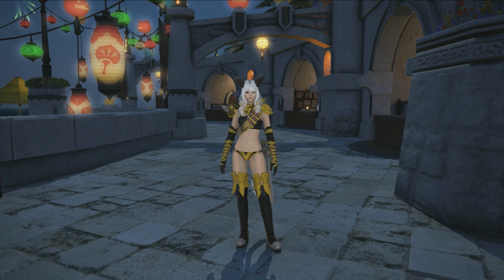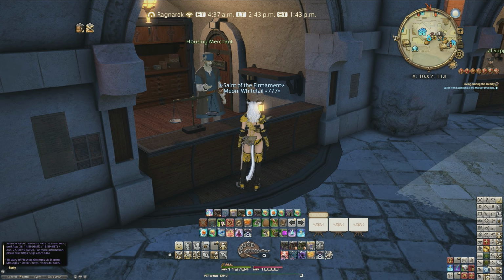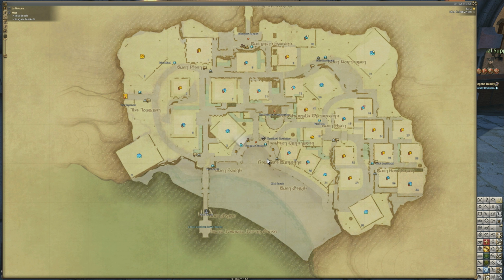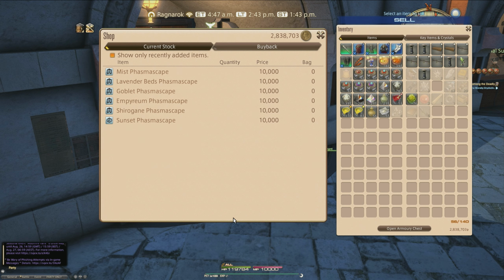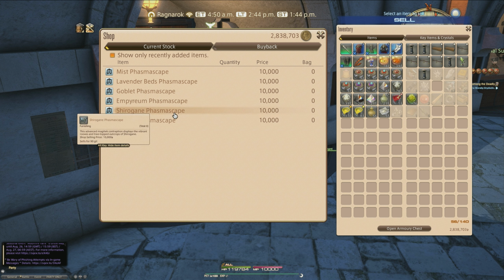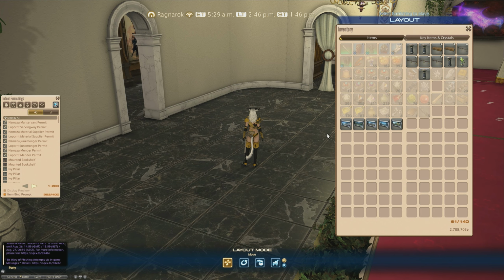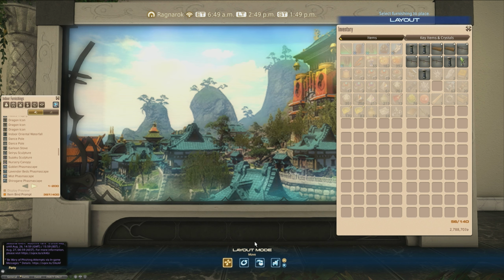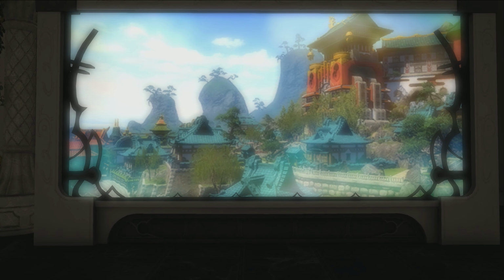FFXIV: New Housing Zome Phasmascapes! - Housing